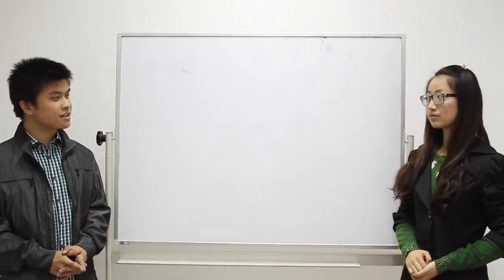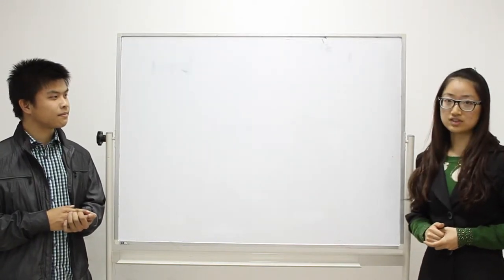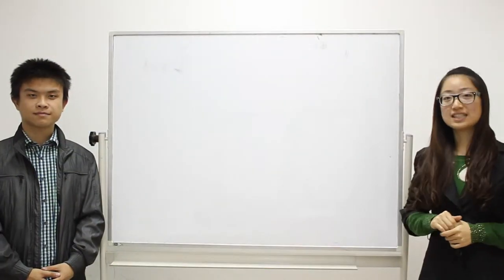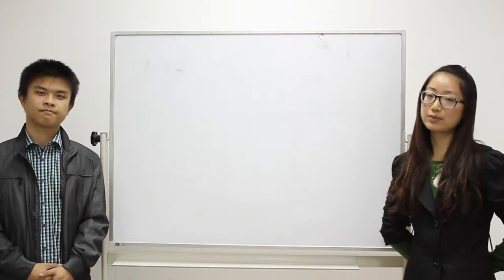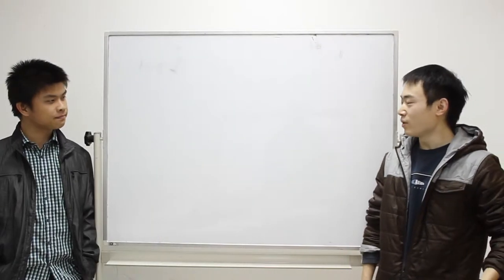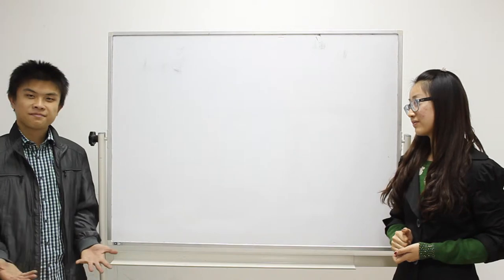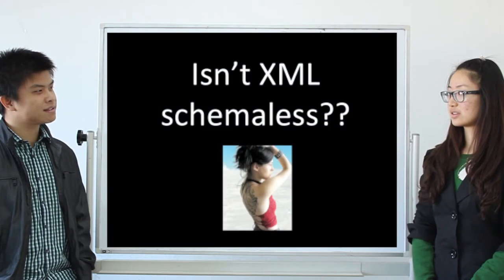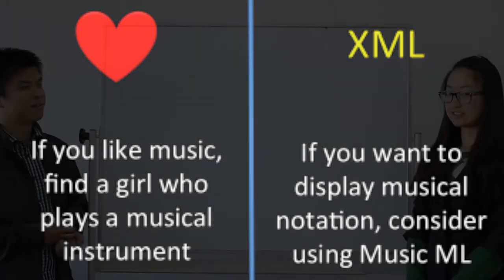ADAM XML and Data Serialization Lecture Review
The XML and Data Serialization lecture review video for ADAM team in the Database 2011 course at Tsinghua University.